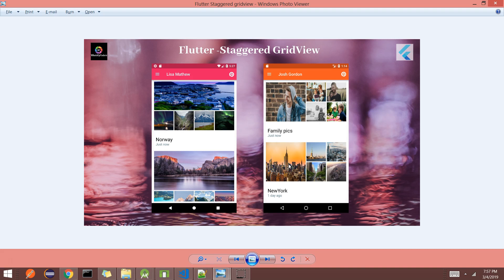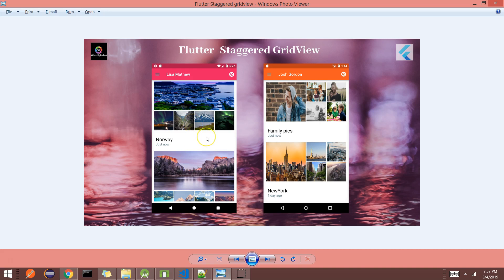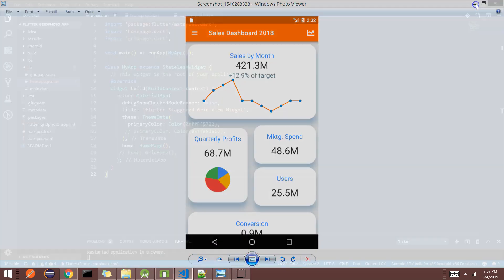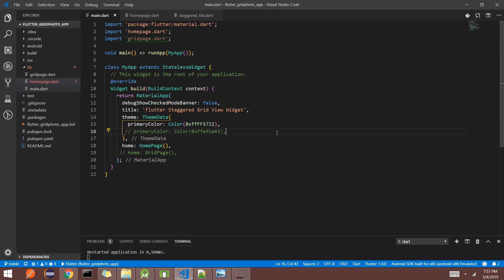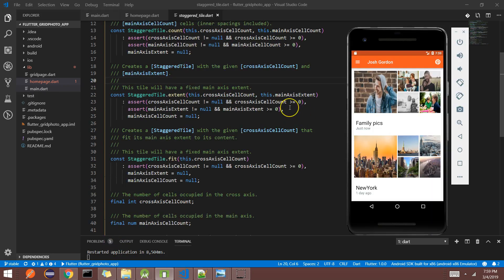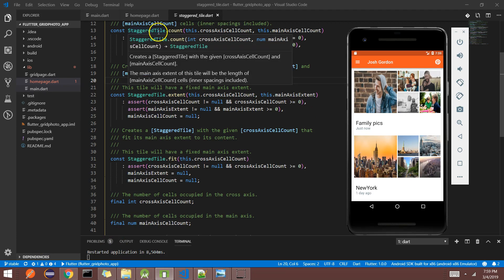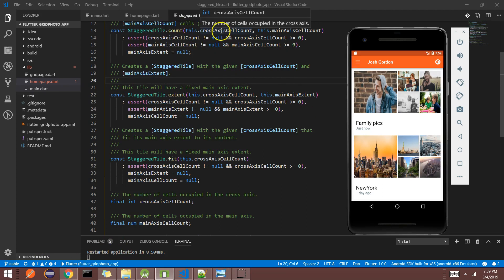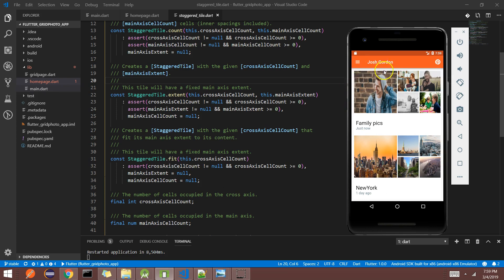Flutter Tutorial - Flutter Staggered Grid View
In this video, you will get a more in-depth understanding of StaggeredTile(count, extent, and fit) use cases.

Also, I have included a Pinterest UI in the demonstration video.

For more details about the Flutter, Staggered Grid View plugin check this